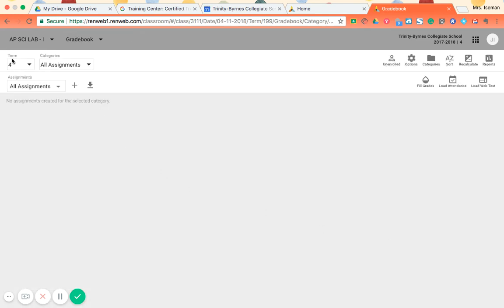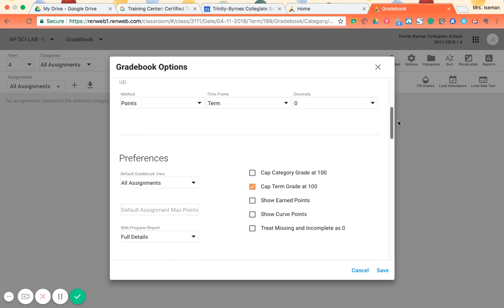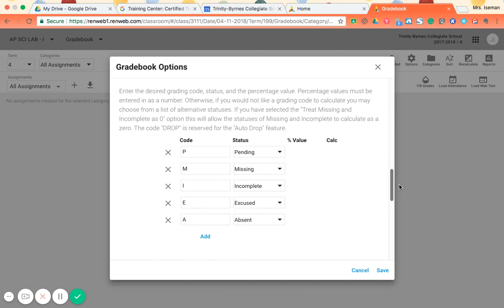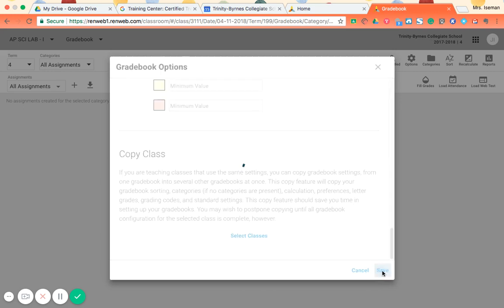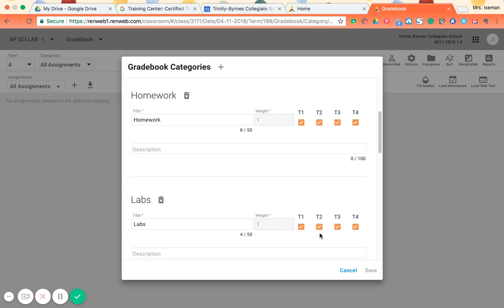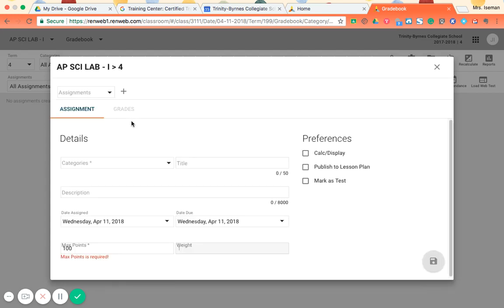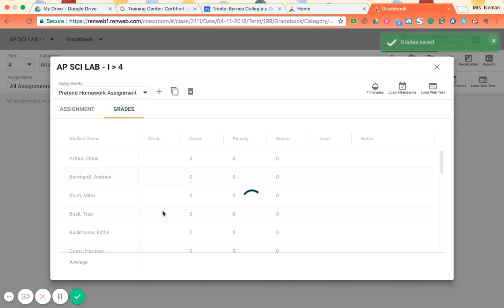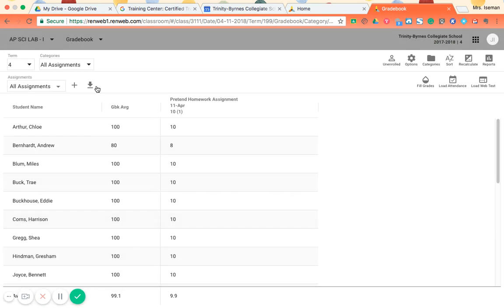RenWeb One Gradebook Setup Tutorial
A quick tutorial on how to set up a new grade book and input basic grades on RenWeb One